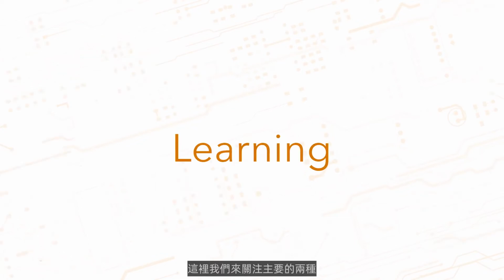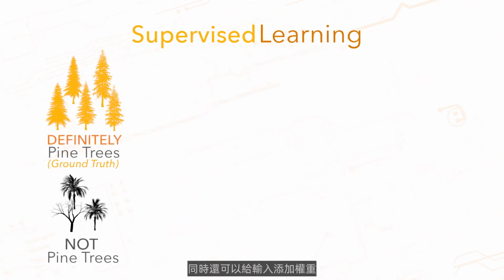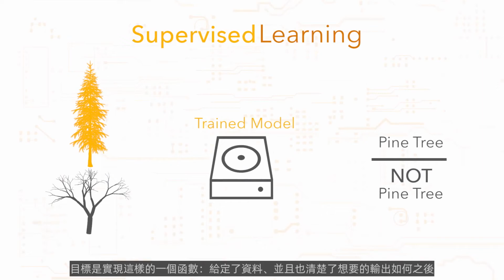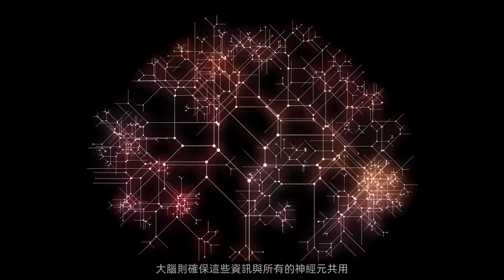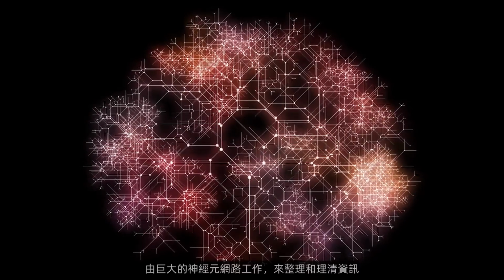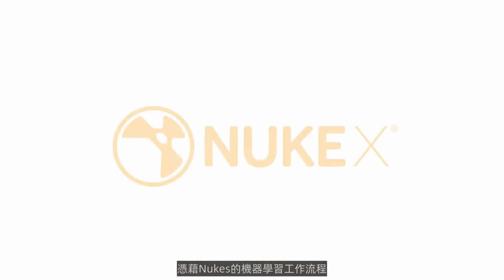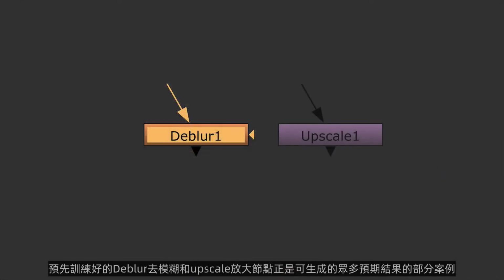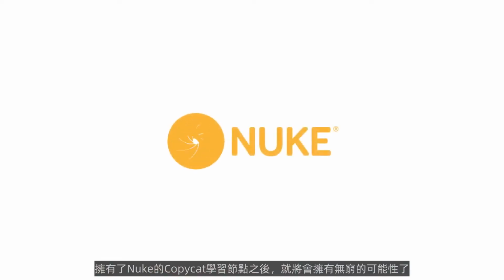Nuke中的機器學習簡介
加入Terry Riyasat的行列來吧，他將向您介紹機器學習的概念，以及您或許已在日常生活中運用的機器學習
一起來瞭解人工智慧和機器學習將如何影響視覺特效行業，以及如何將其引入您的Nuke合成工作流程之中吧。